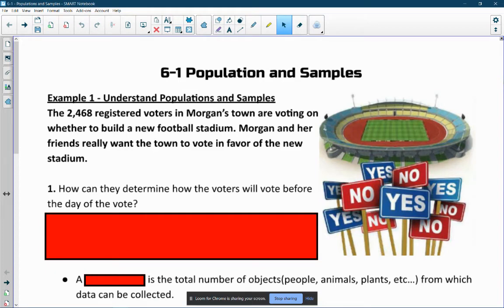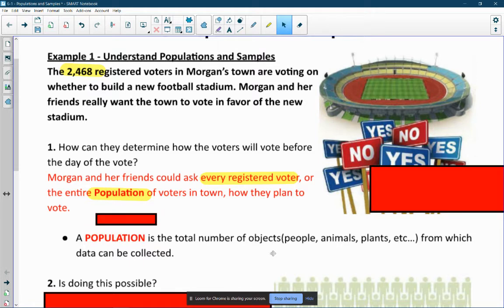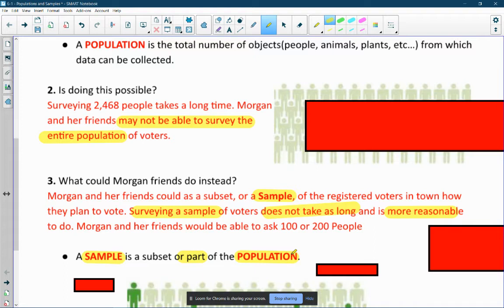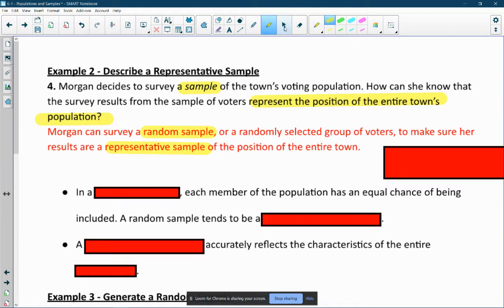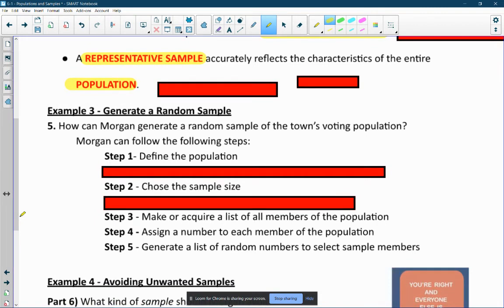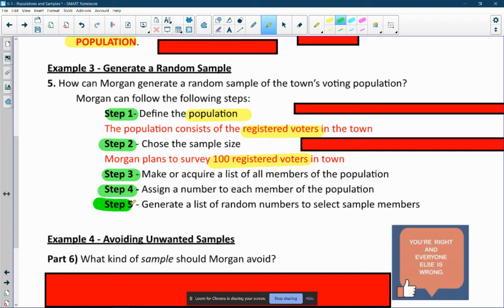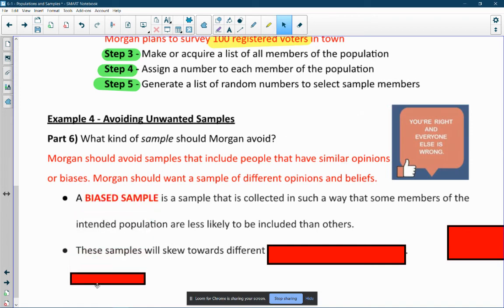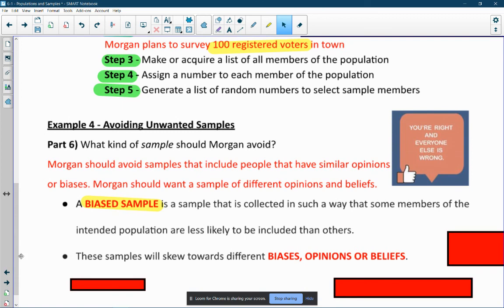6-1 Populations and Samples Notes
These notes deal with how to identify Populations and how to develop Samples from Populations.